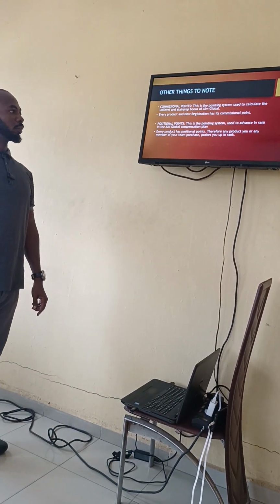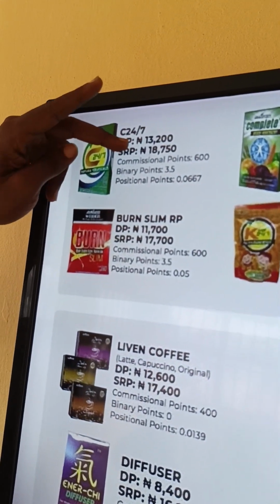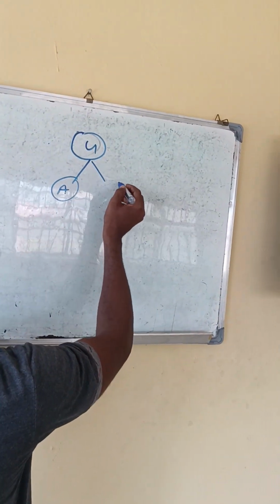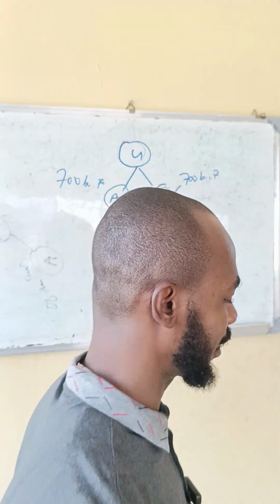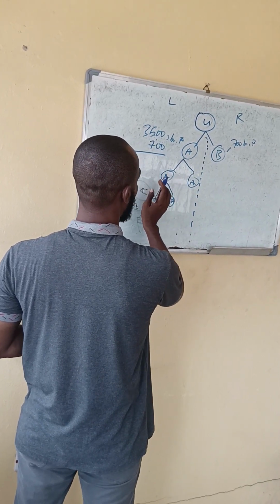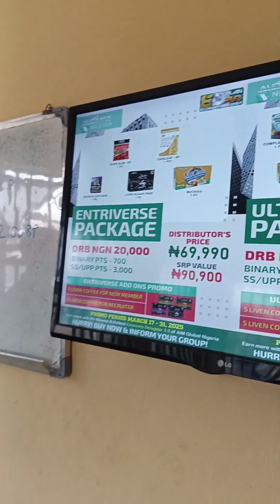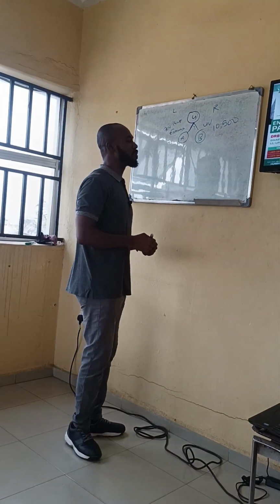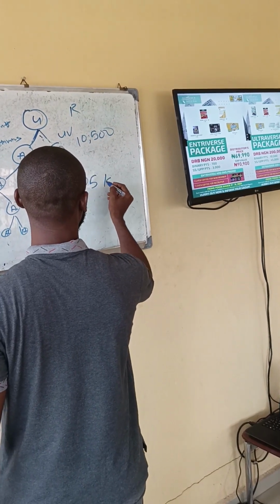Understanding Your DTC 4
Understand your DTC better to enhance your knowledge and ensure business growth